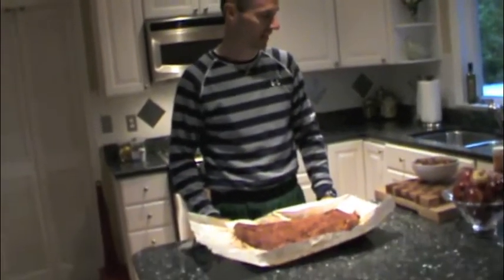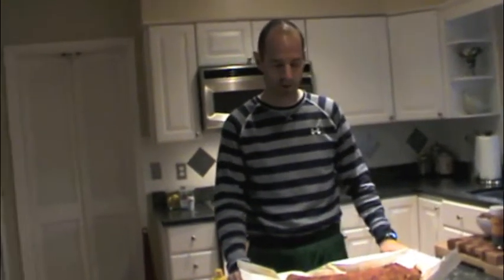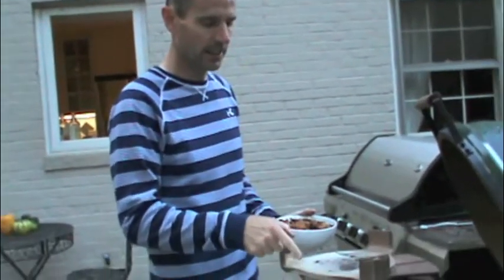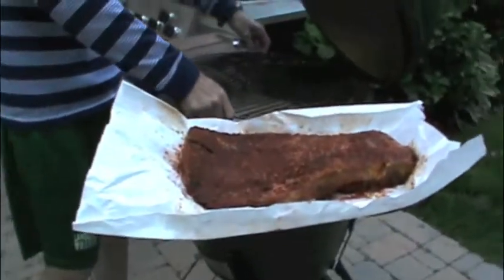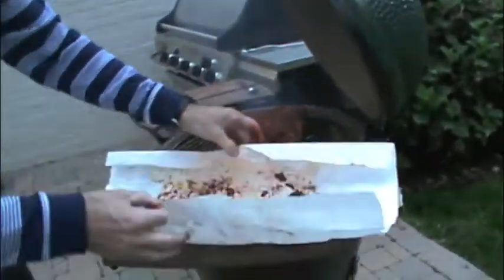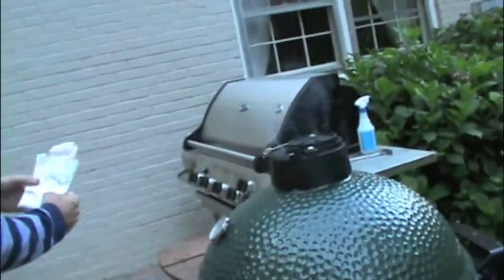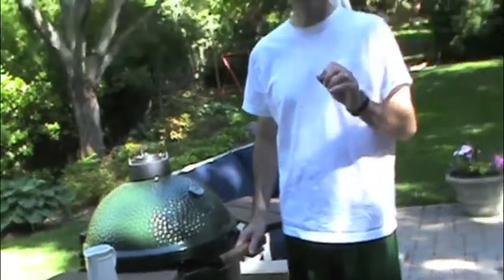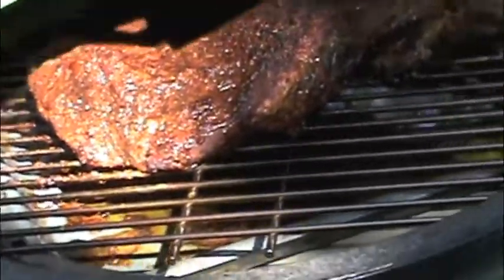Cooking A Giant Meat with the Big Green Egg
Big Green Egg Cooking Brisket